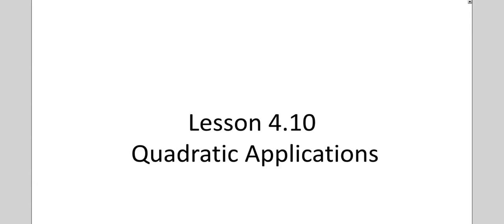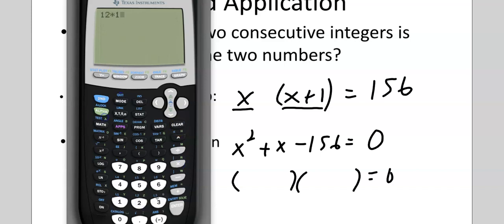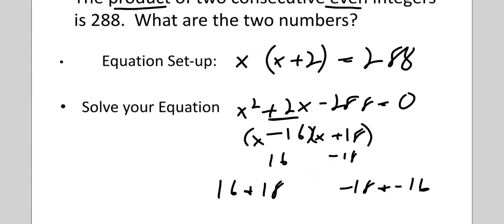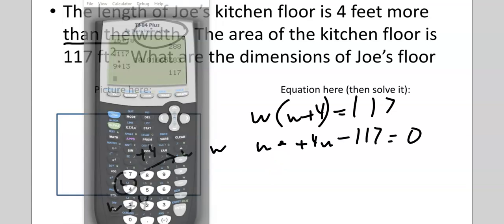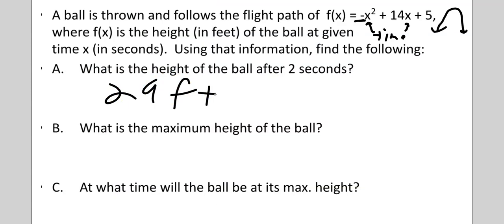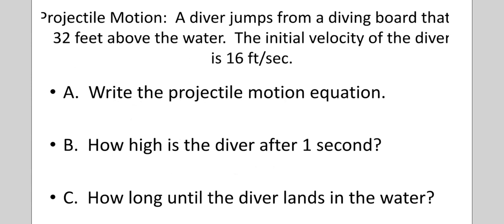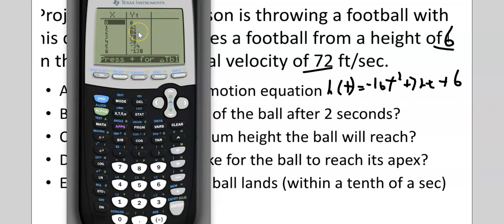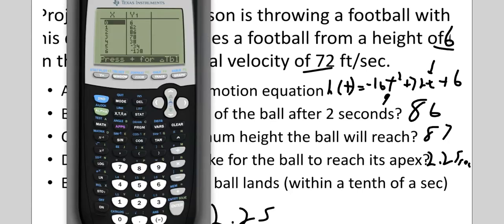2024 4 8 notes quad apps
2024 4 8 notes quad apps